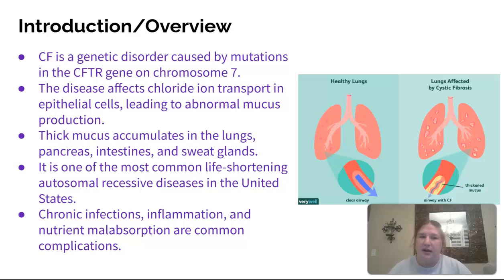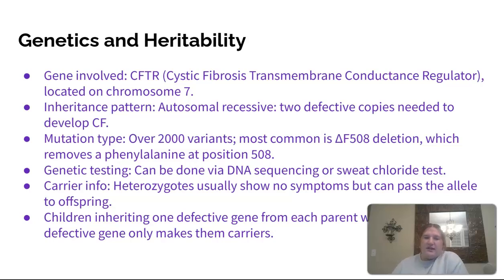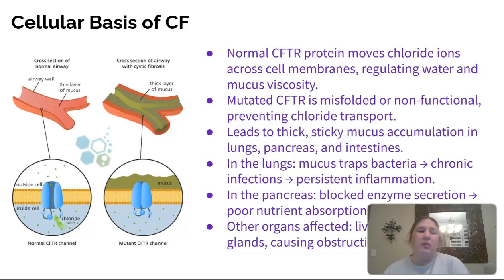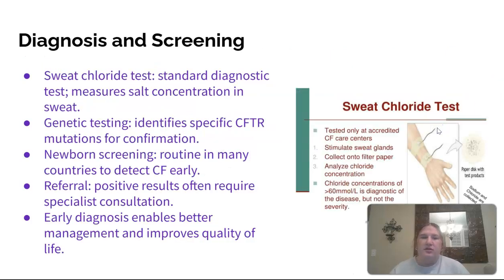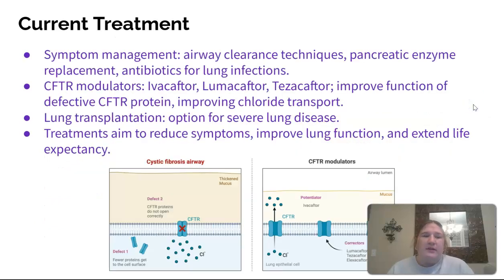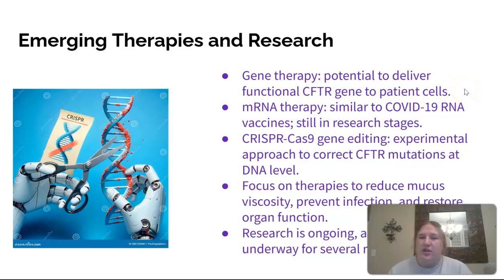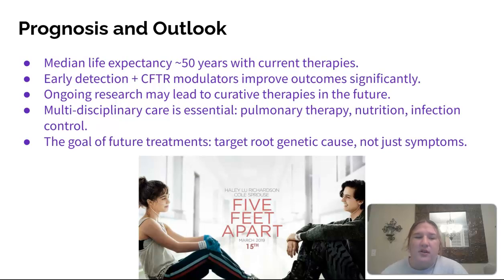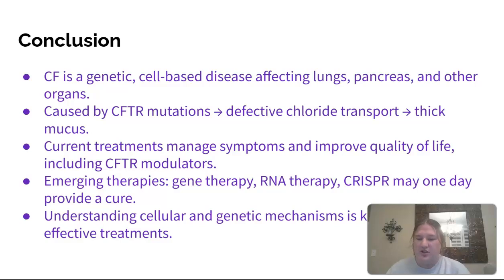Cystic Fibrosis: Diseases of the Cell Project